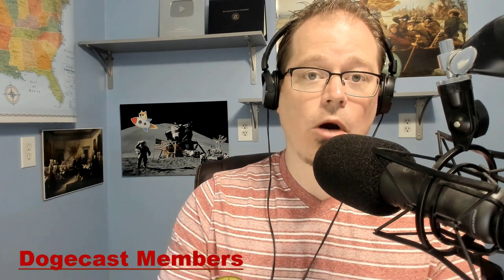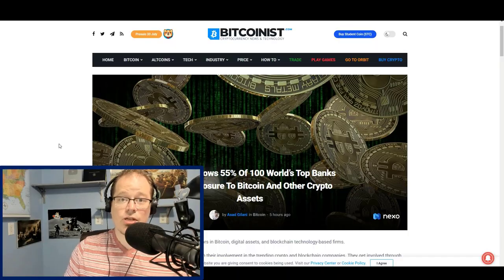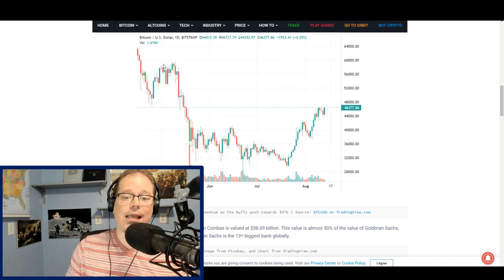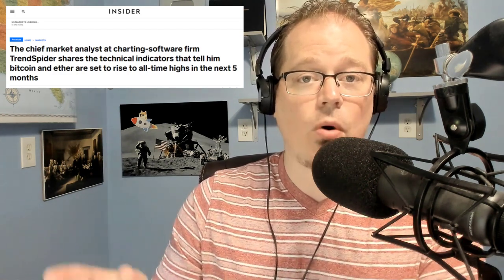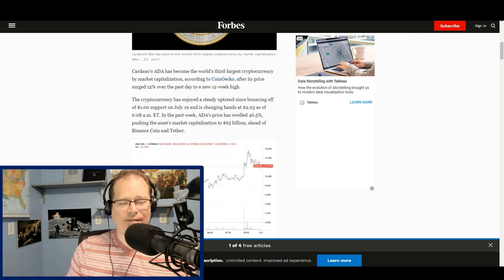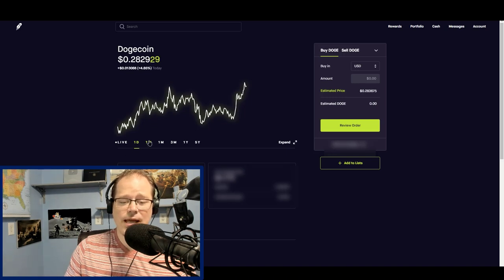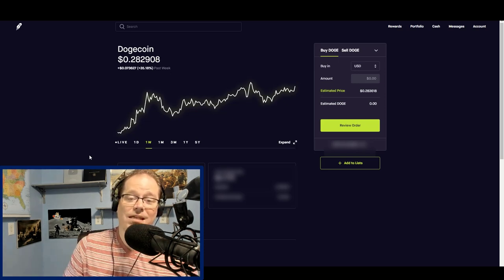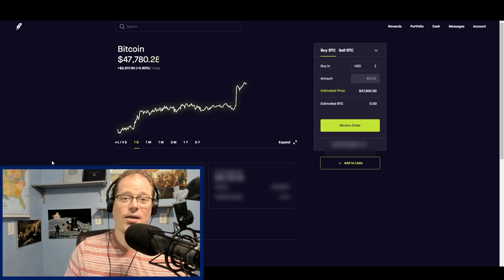DOGECOIN Likely 50-75 Cents by the End of Dec!!! - Crypto Projections Seem to Indicate This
Always do your own diligence and research when investing in anything. I am not a financial advisor, Im just an honest guy who is investing in Doge. I cannot make any claims that you will make money in this, I mean literally youtube would ban me, or maybe someone might sue me so I wont. Any investment involves risk, including investing in Doge, you must take that risk on your own.